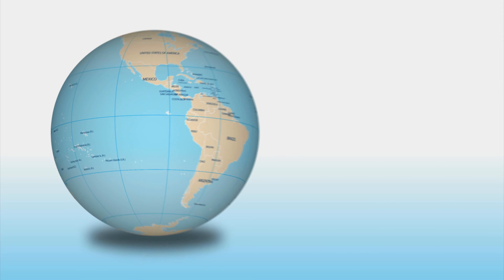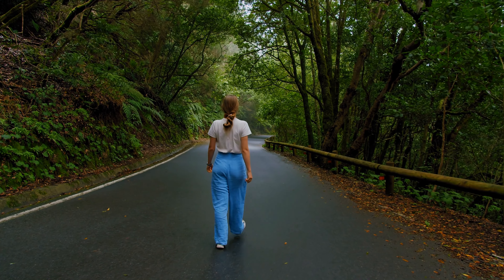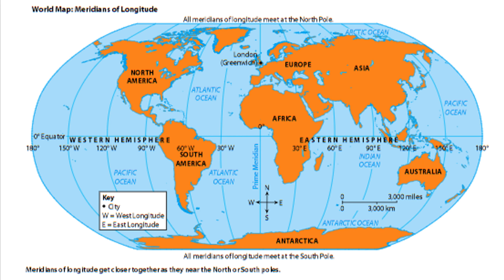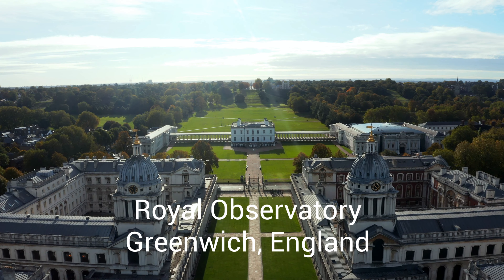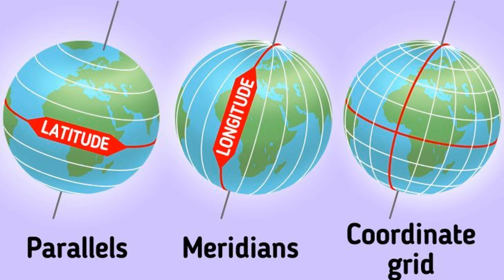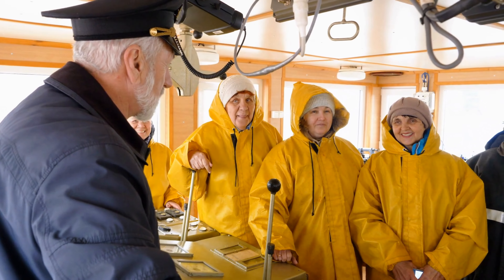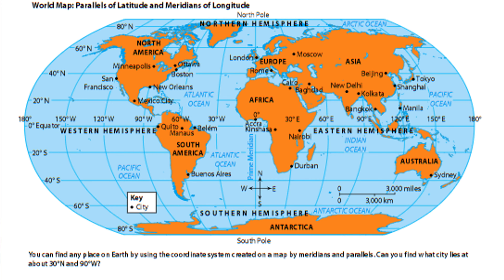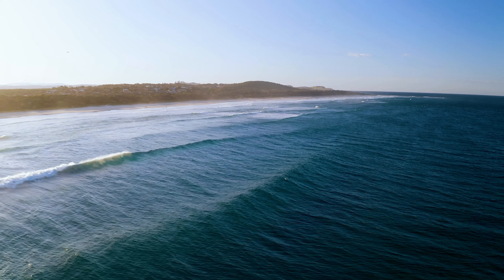CKHG Grade 4 Unit 1 Lesson 2 Part 2